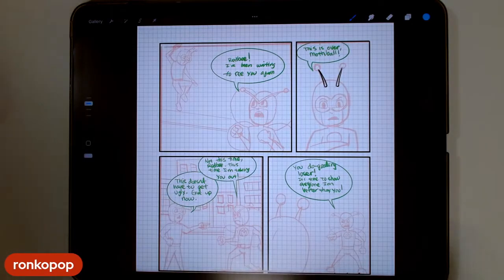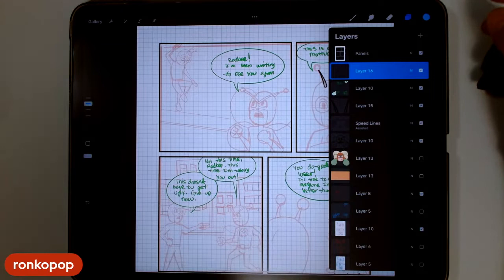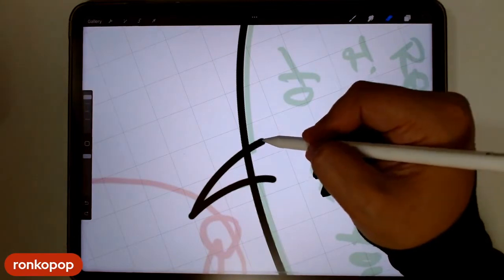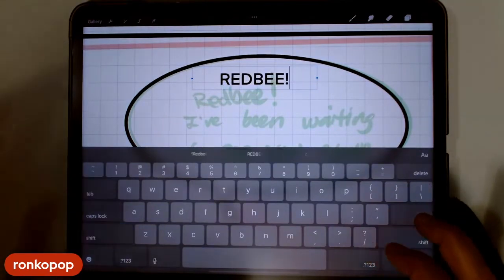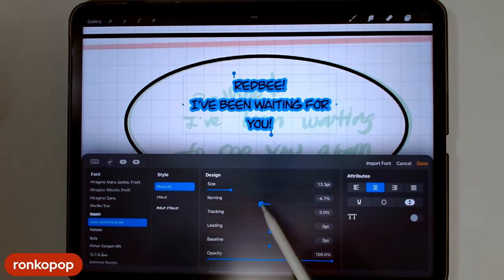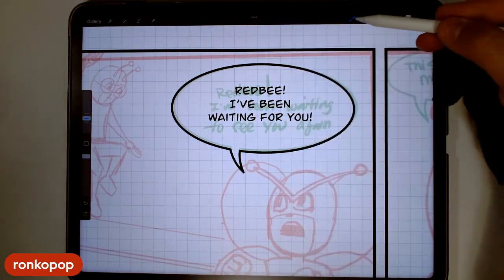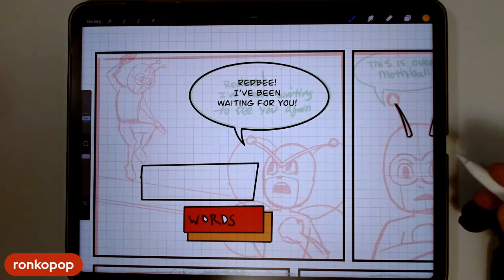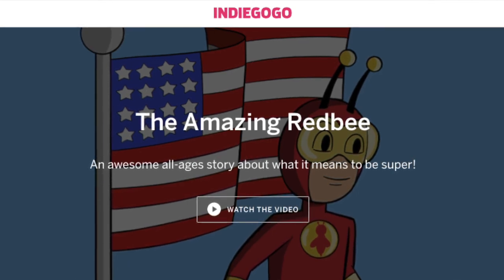How To Create Comic Books w/ Procreate | Speech Balloons